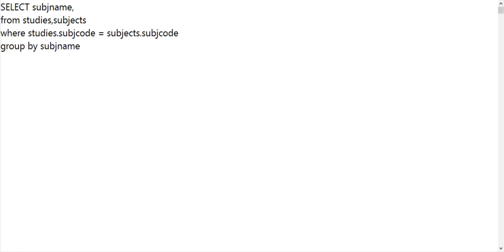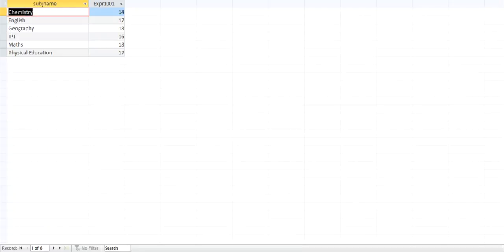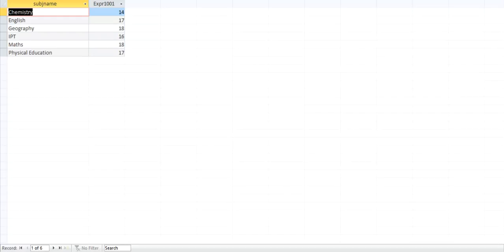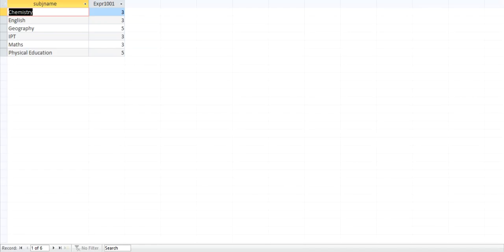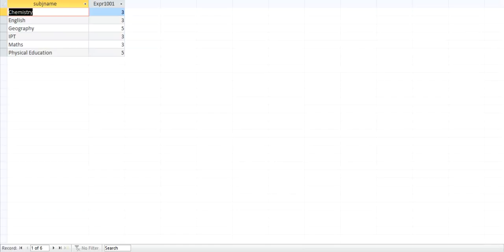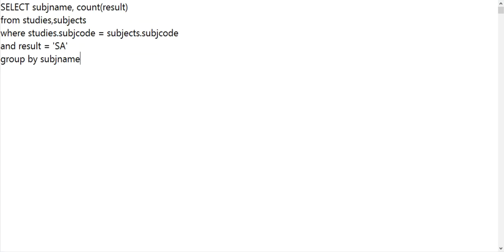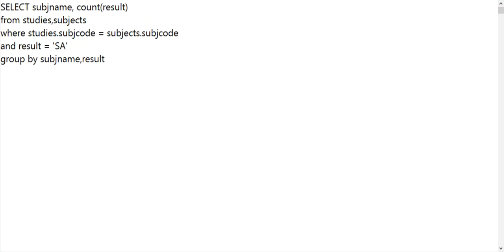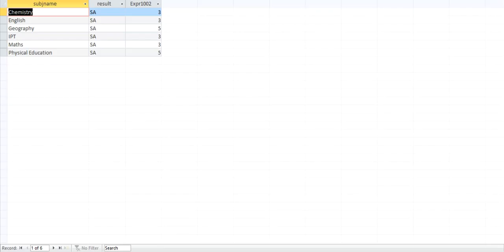2017 Show how many SAs were achieved in each subject.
Show how many SAs were achieved in each subject.